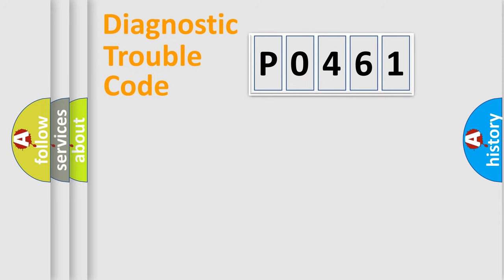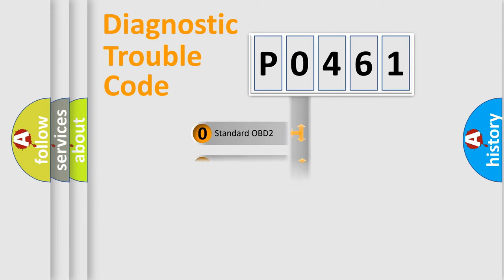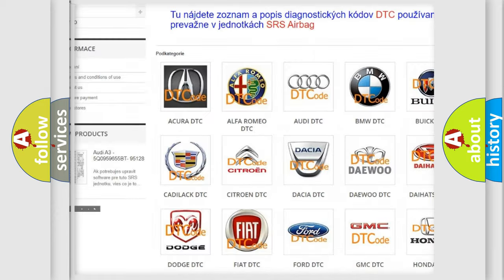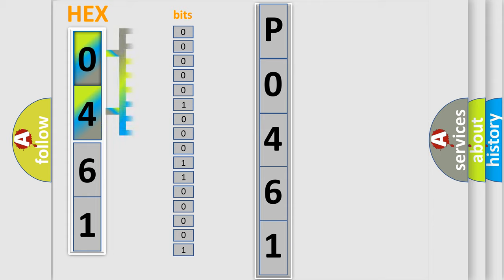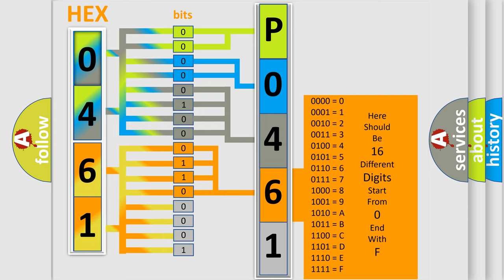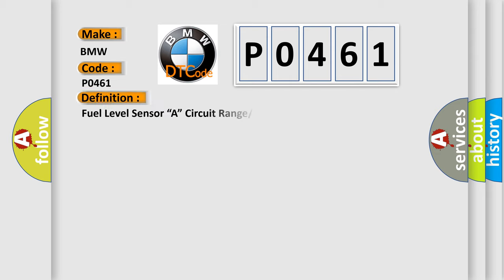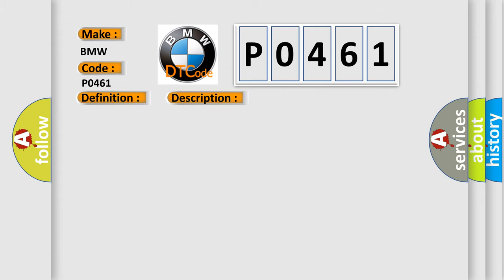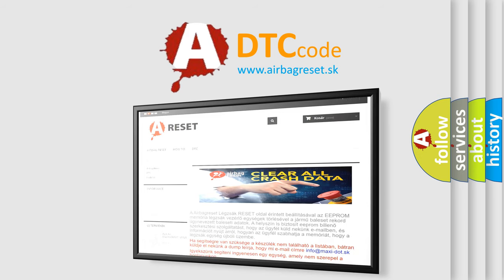DTC BMW P0461 Short Explanation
Contents:
0:21 Basic DTC analysis according to OBD2 protocol standard.
1:48 Insight into programming
2:58 A diagnostically understandable description of the Diagnostic Trouble Code
3:05 Basic error definition

Make:
BMW
Code:
P0461
Definition:
Fuel Level Sensor “A” Circuit Range or Performance
Description:
KOEO or KOER Self-Test enabled, and the DME detected a lack of power (VPWR) to the Fuel Pressure Regulator Control (FPRC) solenoid circuit. Cluster received incorrect fuel level from CAN, calculated consumption does not correspond to transmitted fuel quan
Cause:
FPRC solenoid valve harness circuits are open or shorted
FPRC input port or output port vacuum lines are damaged
FRPC solenoid is damaged
Fuel level is too low
Check fuel level sensor